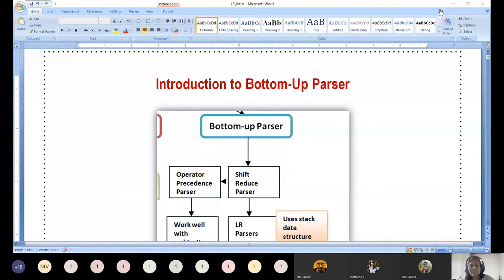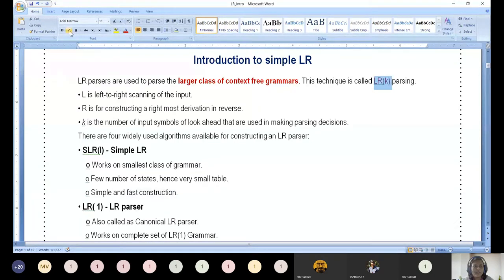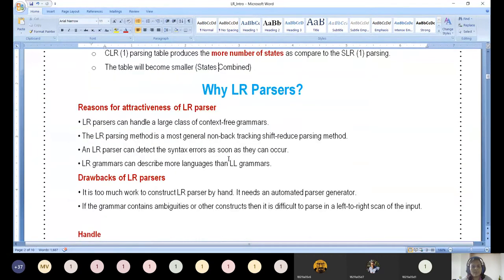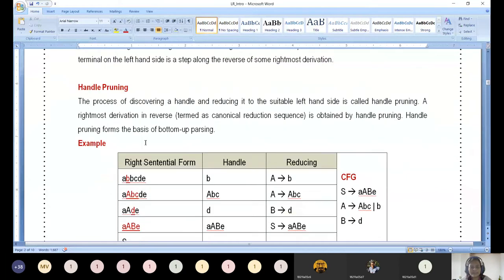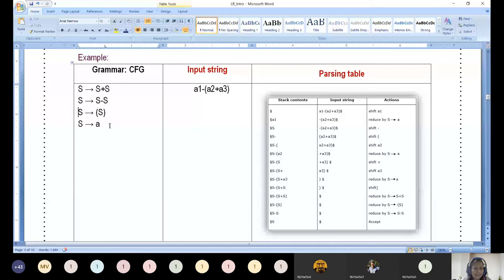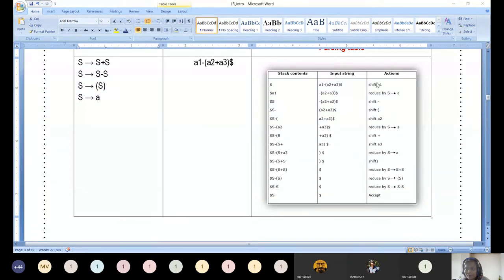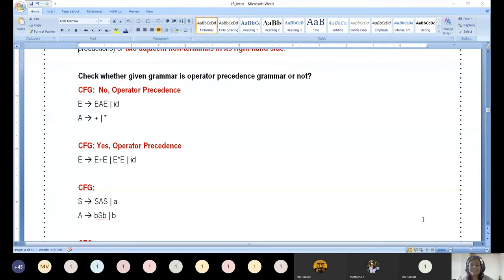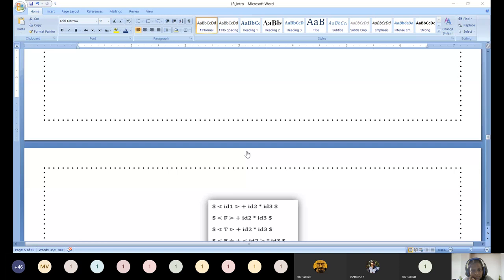Introduction to Bottom - Up Parser